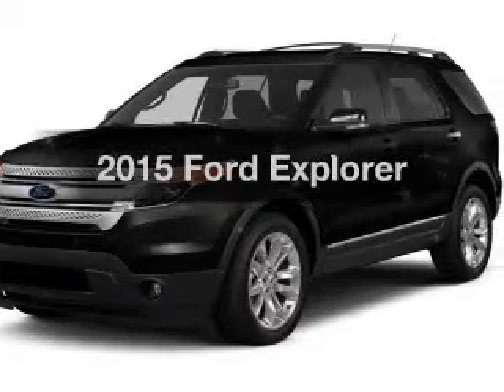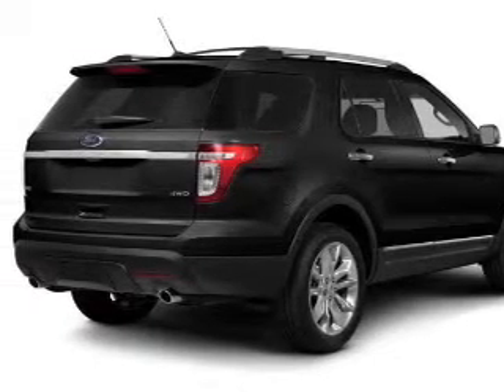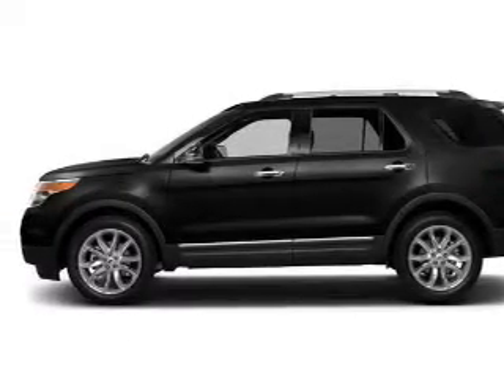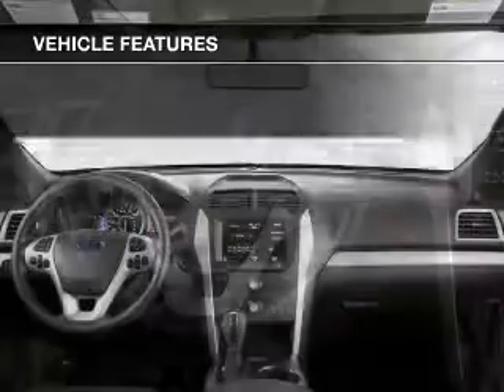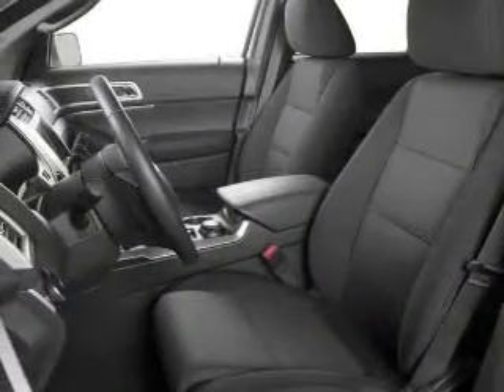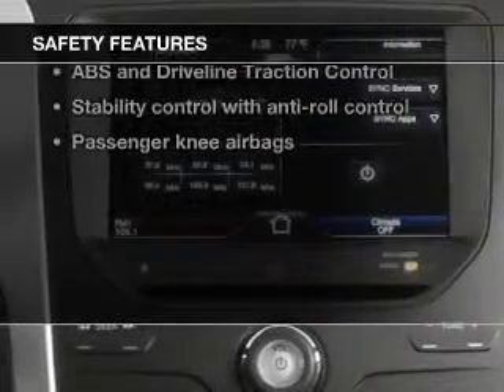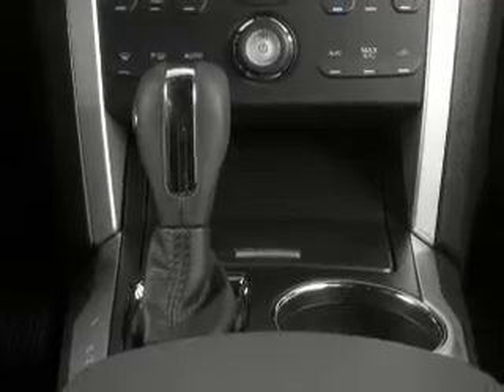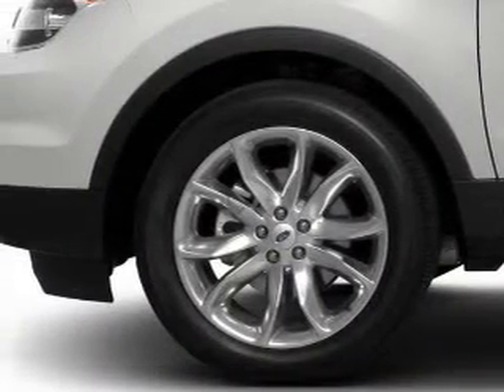2015 Ford Explorer - Wickliffe OH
Year: 2015
Make: Ford
Model: Explorer
Trim:
Engine: 3.5 liter 6 cylinder 24 valve
Transmission: 6-Speed Automatic
Color: Tuxedo Black Metallic
Mileage: 6
Address:
28825 Euclid Avenue